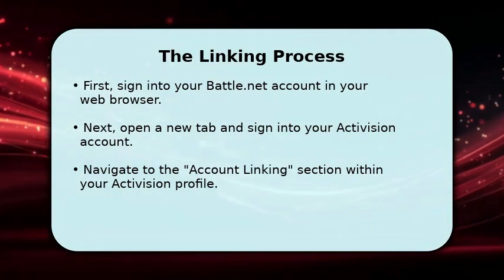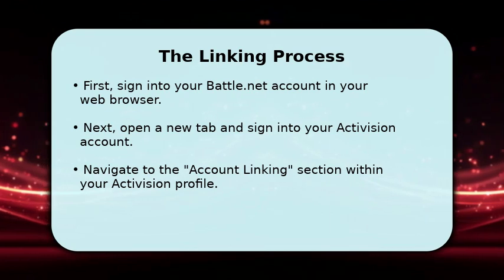How to Link Activision Account to Battle.net (Full Guide)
▸ (v) Are you having trouble linking your Activision account to Battle.net? This video provides a step-by-step guide on how to do it easily. From creating a Battle.net account to linking your existing Activision account, we cover everything you need to know.